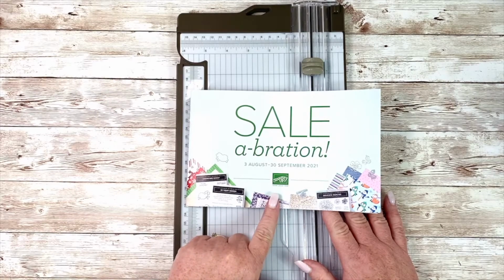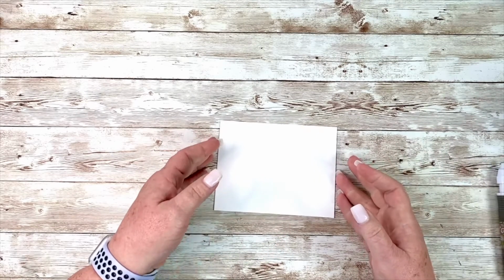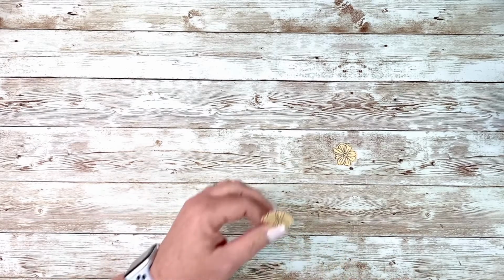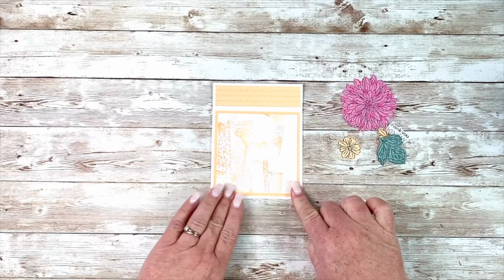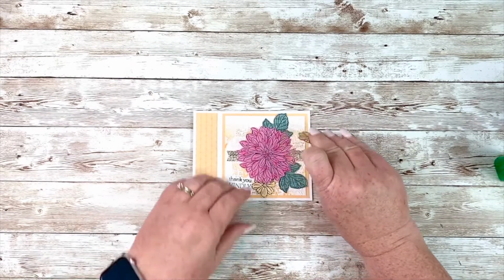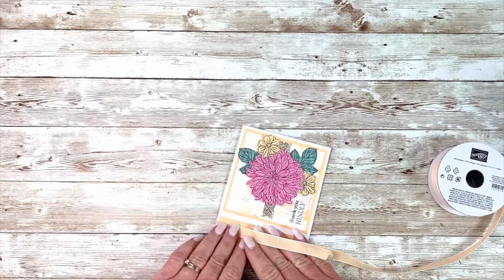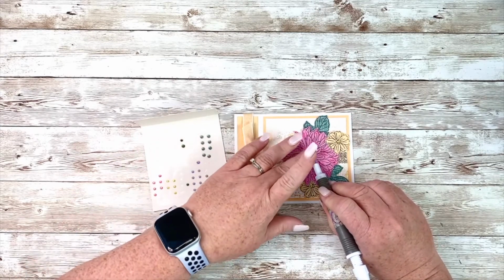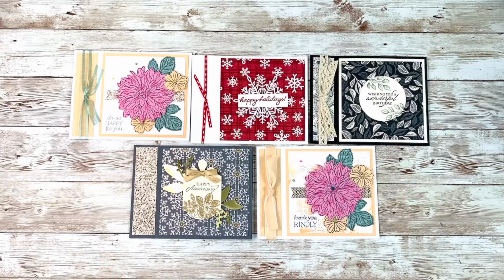Delicate Dahlias by Stampin' Up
The Delicate Dahlias stamp set is such an all-around great set! Both the images and sentiments are friendly for creating cards for many occasions. And when a stamp set is free, it makes it even better!
In today's video, we will take this set and use it to create a really easy fun fold card.